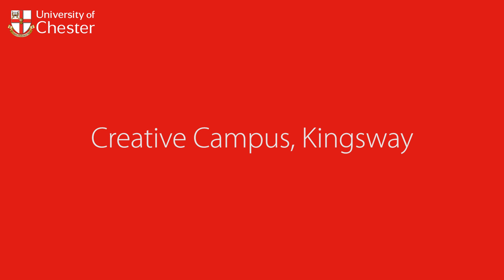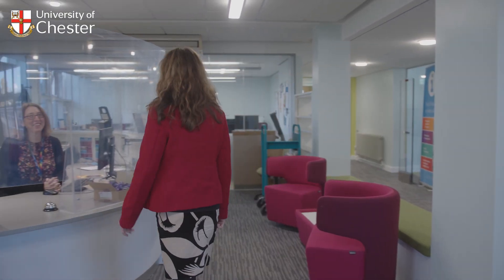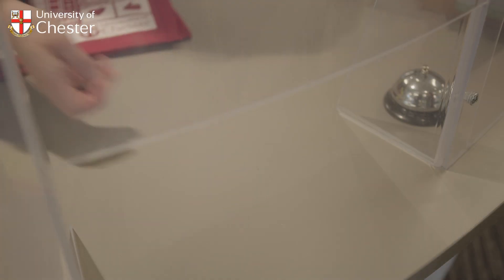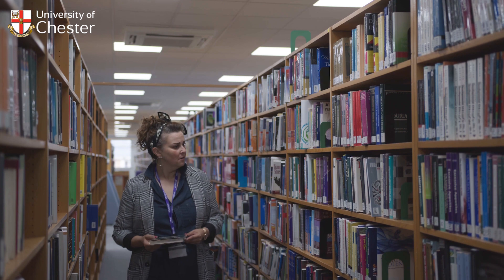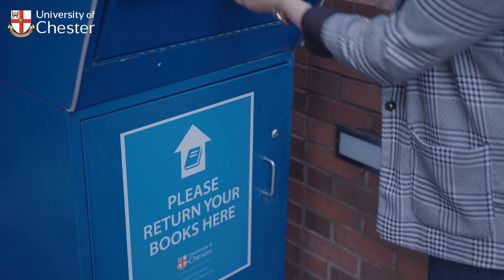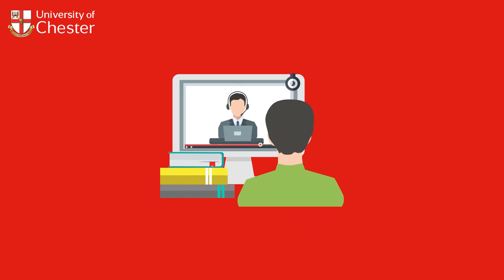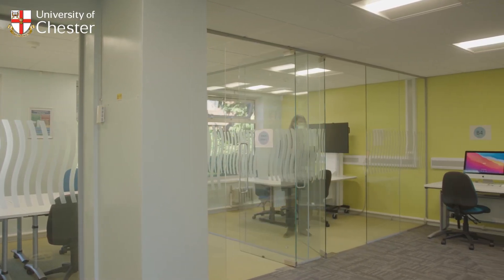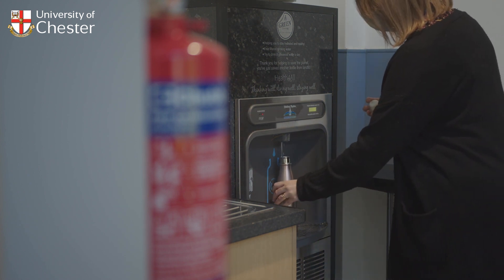Explore the Creative Campus, Kingsway Library at the University of Chester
Take a virtual tour around the Learning Resources Centre (LRC) at the Creative Campus Kingsway and learn more about the facilities and services available.